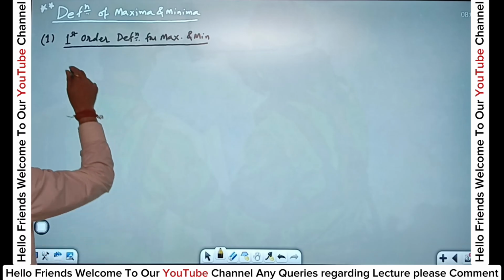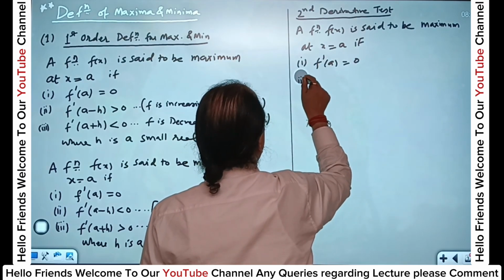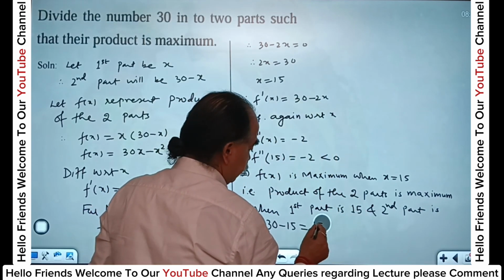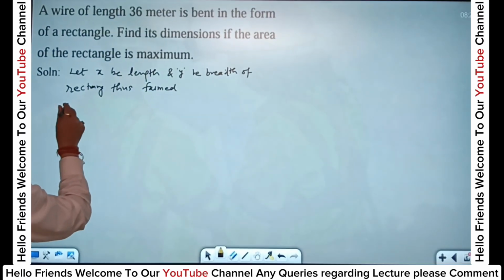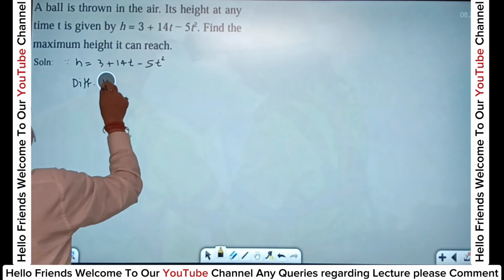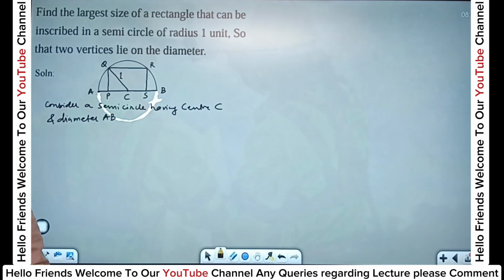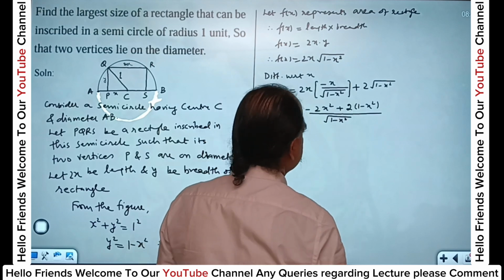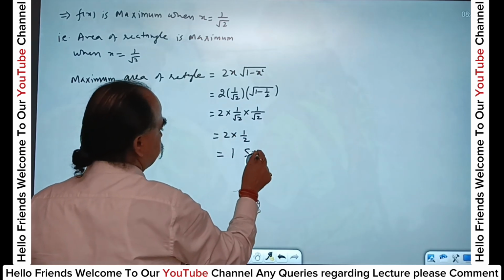Lec-8 Maxima & Minima | Application of Derivative | Maharashtra Board| CET| JEE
Welcome to RPSinghMaths!
This session covers the basic concepts, formulas, and real-life applications of derivatives — an important topic for boards as well as competitive exams.

Introduction to Application of Derivatives

Geometrical Meaning of Derivative

Tangent and Normal Concepts

Maxima & Minima

Approximations

Real-world Applications

📚 Useful For:
Class 12 Students | JEE Aspirants | NDA | CUET | State Board Exams